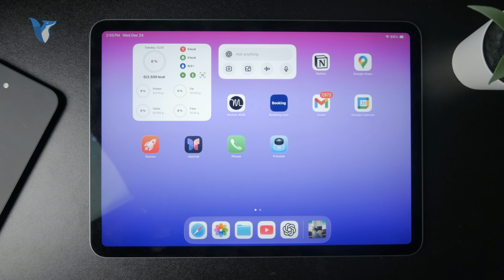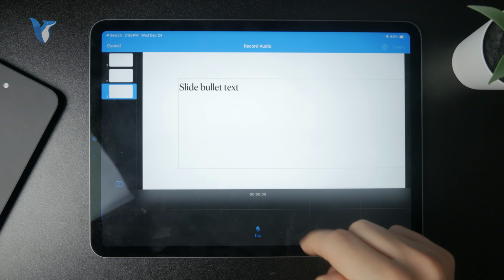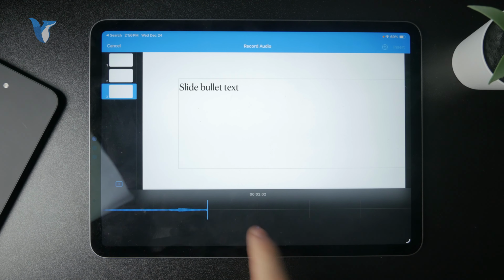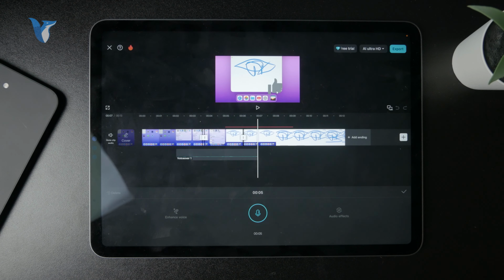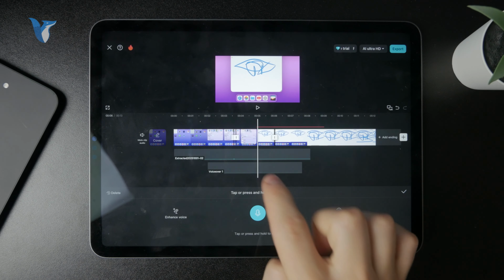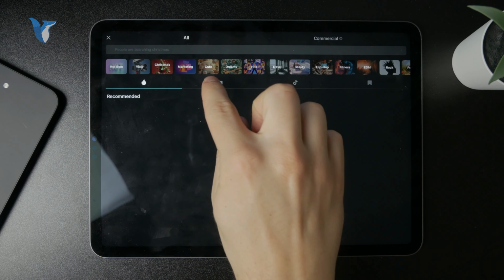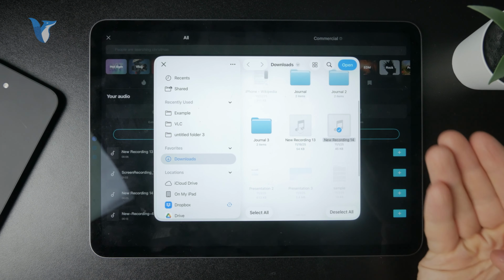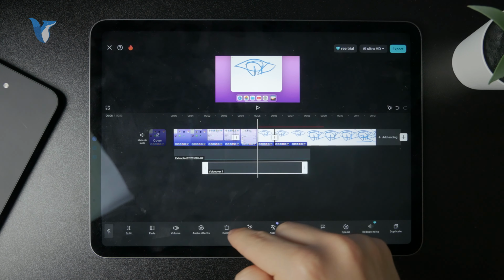How to Do Voice Over in iPad (tutorial)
Learn how to record and add voiceovers directly on your iPad using built-in or third-party apps. This step-by-step guide will help you narrate videos, presentations, or creative projects with ease.